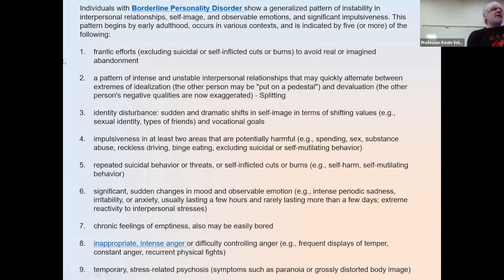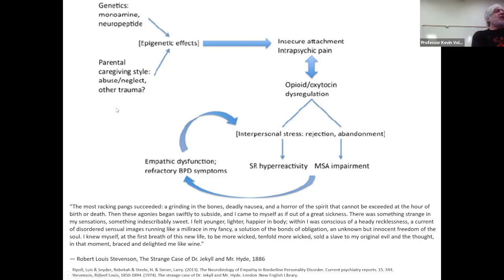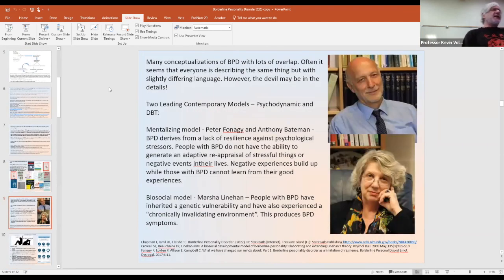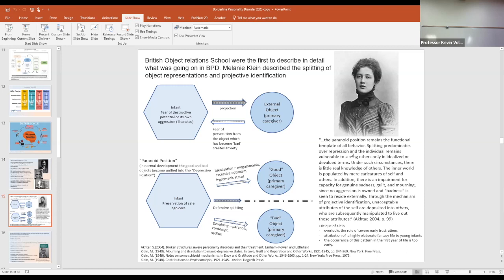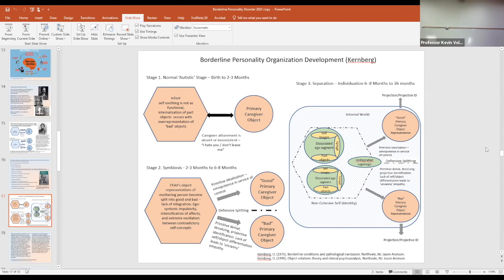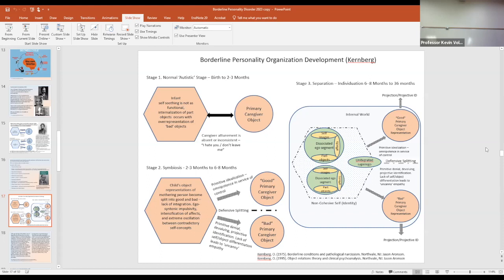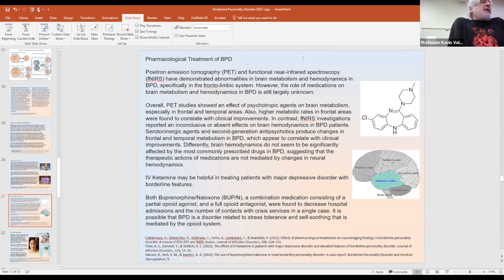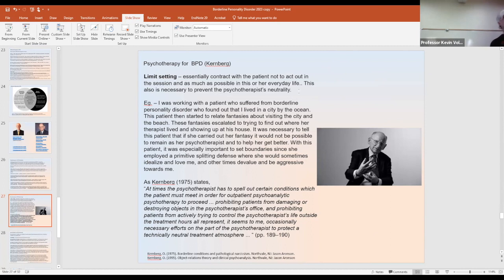Borderline Personality Disorder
Personality Disorder Lecture Series by Kevin Volkan Edd, PhD, MPH. Copyright Kevin Volkan Volkan 2023